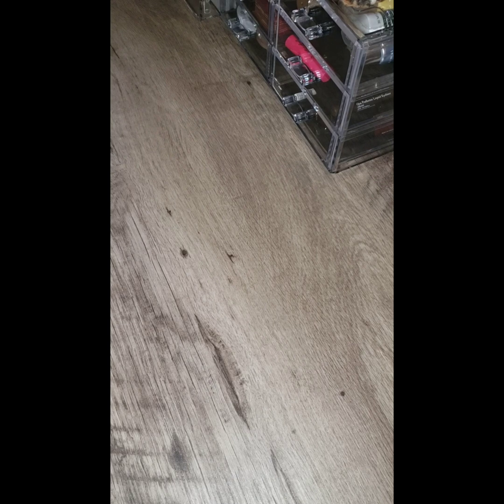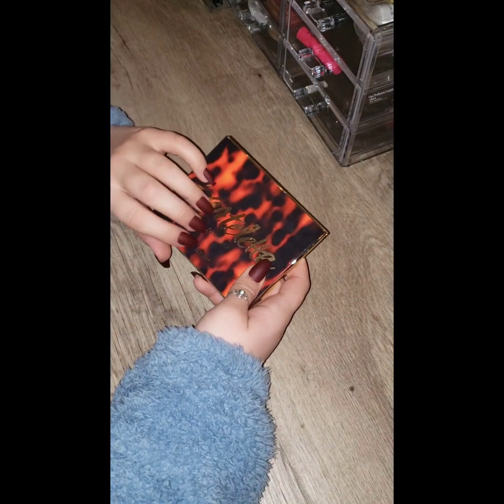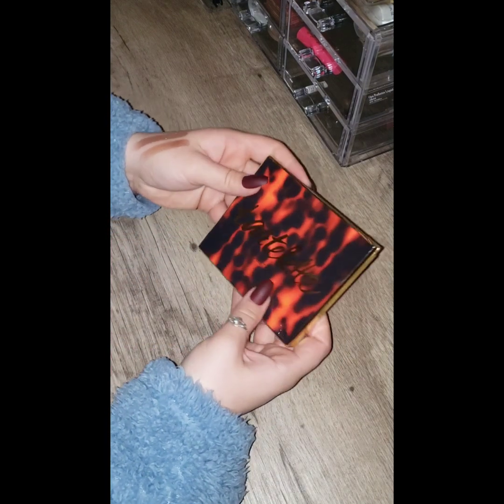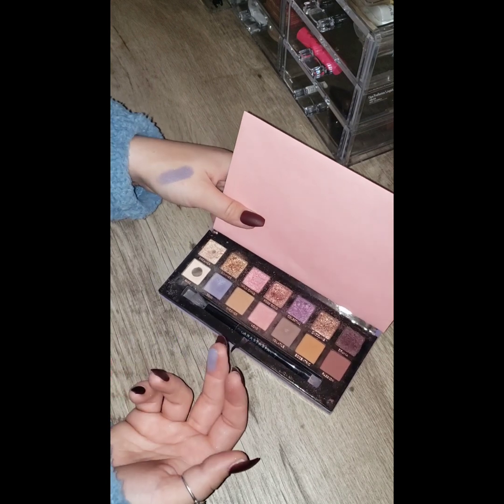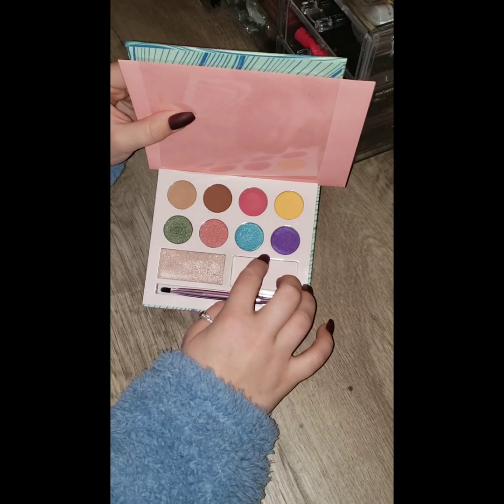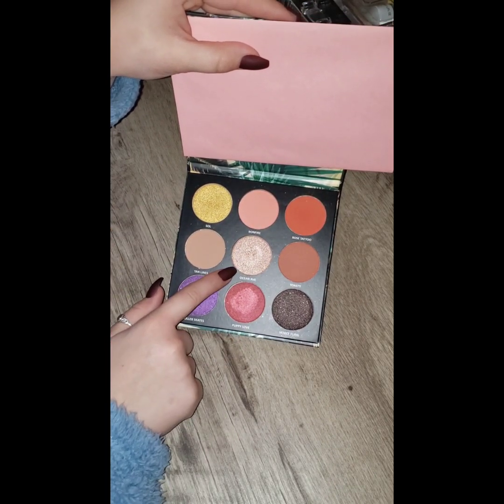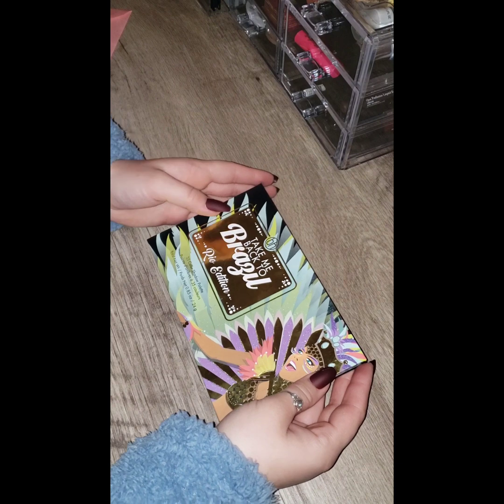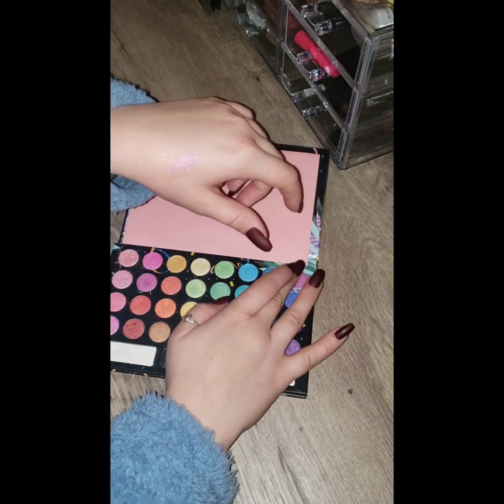Relaxing ASMR Eyeshadow Palette Collection - Tap, Tap, Tap😴😴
I relaxed myself with my own ASMR! I am in no way a professional when it comes to makeup, but you don't need to be a pro to LOVE IT! Enjoy all the taps and tingles this evening. 🥰😴💤

Please leave tips, advice, and ideas in the comments below!

I am not a medical professional. If you have troubles with sleep, anxiety, depression, etc... please consult a medical professional. This video is purely for fun and relaxation.
If you are interested in everything ASMR, I strongly encourage you to do further research! **